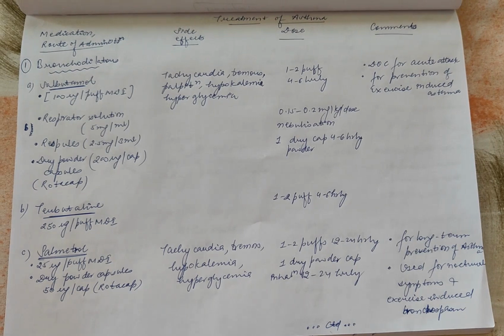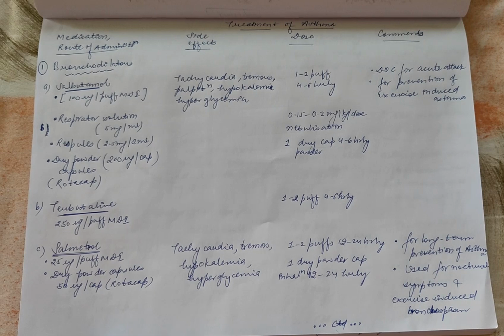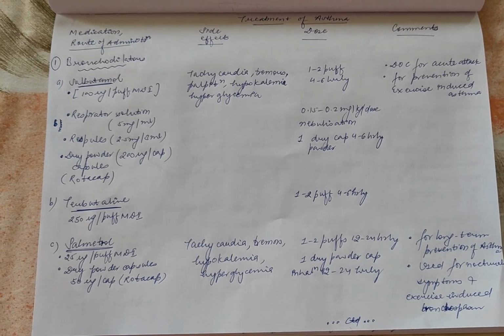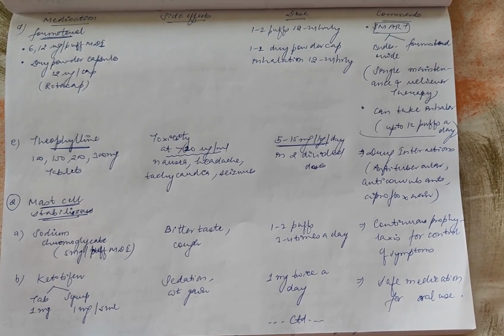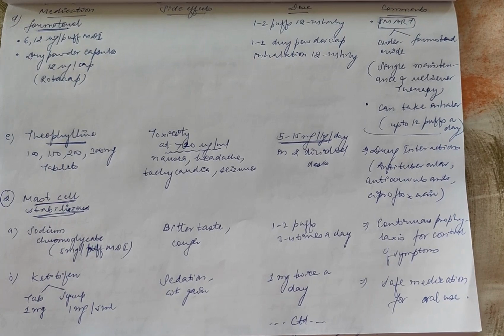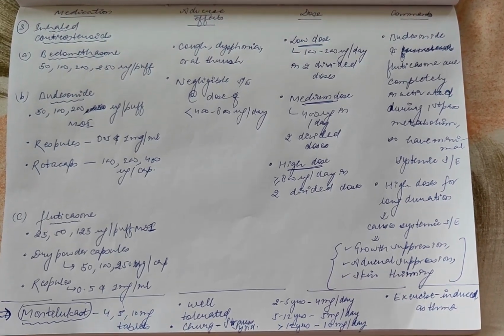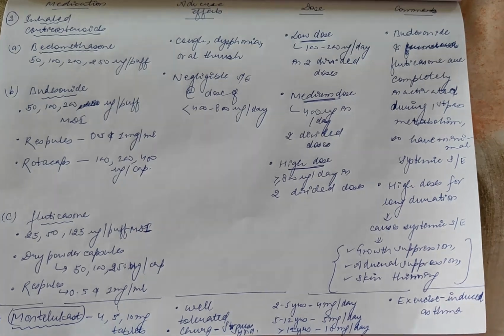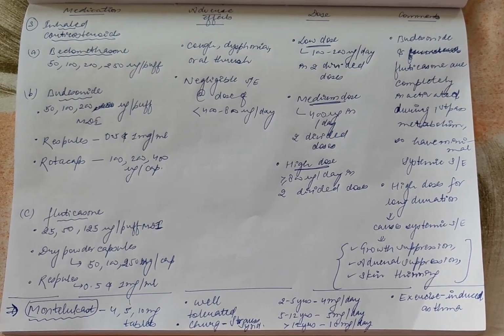asthma treatment respiratorydisease pediatrics practical exampreparation nbediploma